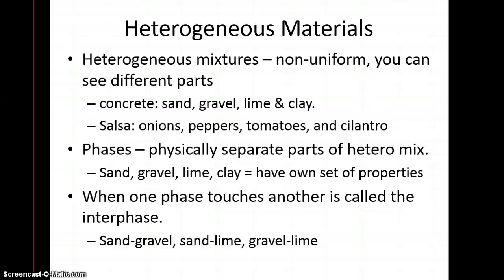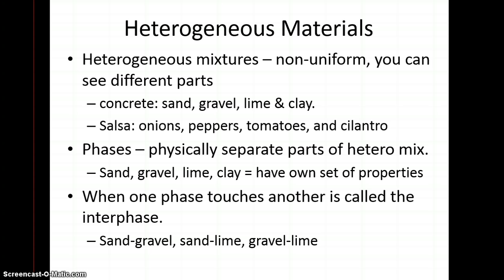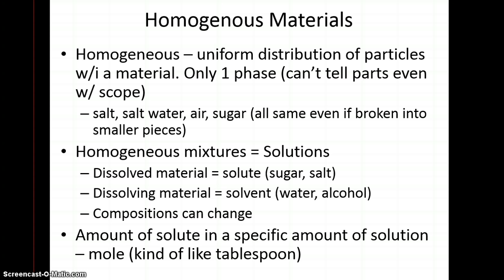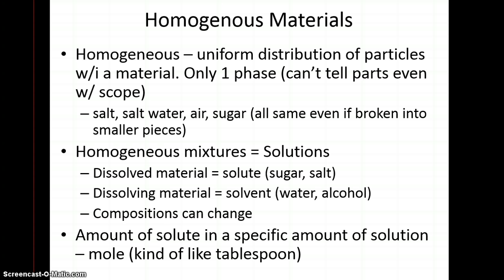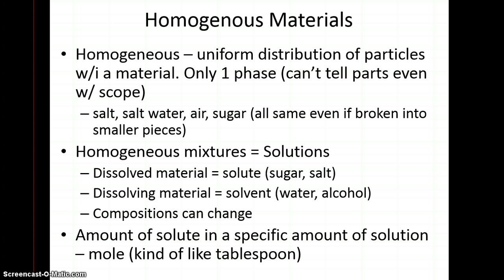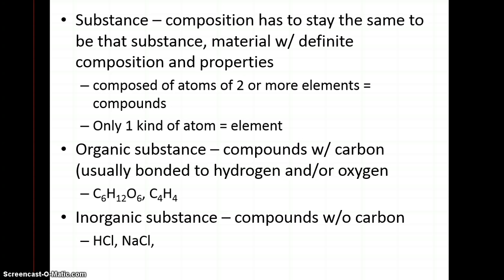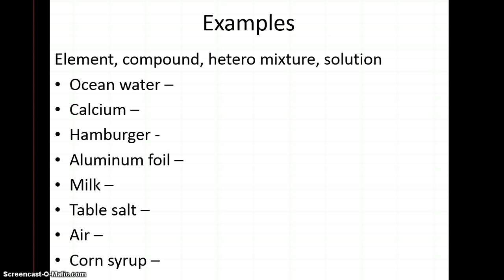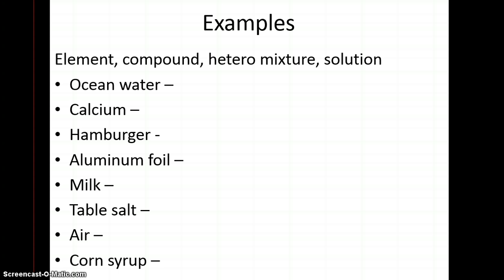matter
matter by composition